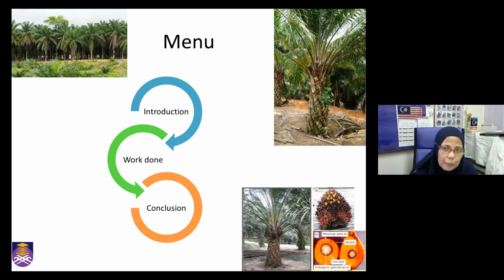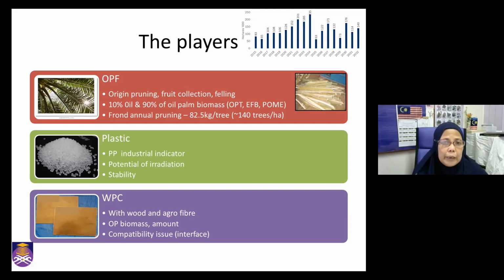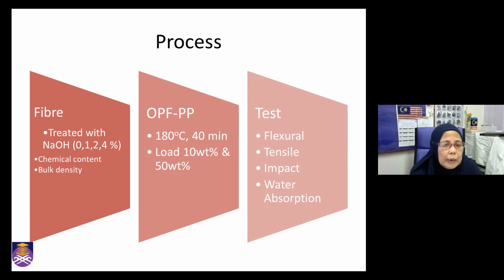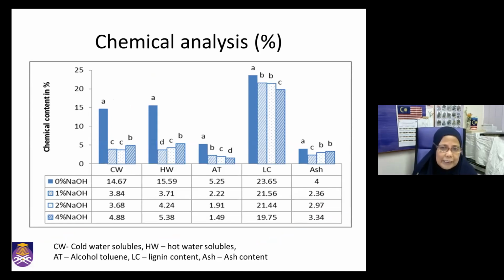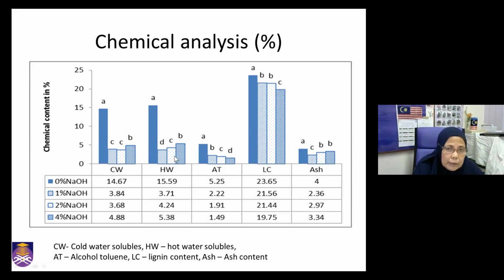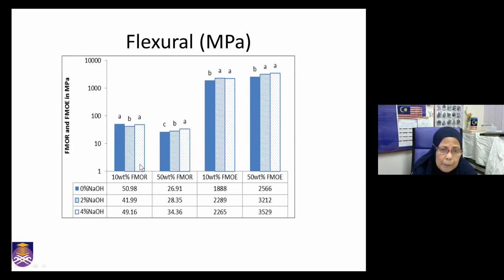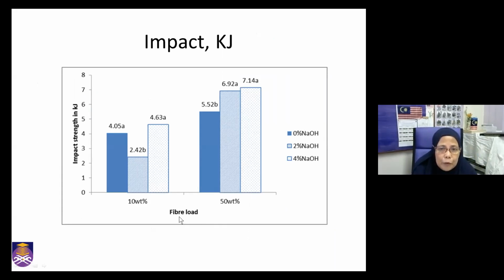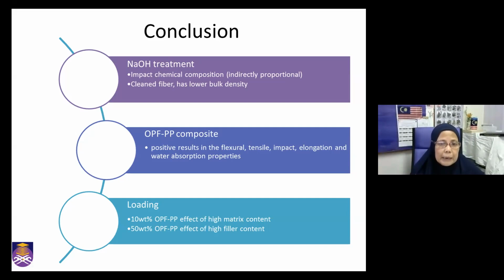PROCESSING AND ALKALI TREATMENT IMPACT TOWARDS OIL PALM FROND FIBERS BULK DENSITY AND WOOD PLASTIC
M.Y. Nor Yuziah
Center of Wood Industries, Universiti Teknologi MARA Pahang, Jengka 26400 Pahang, Malaysia

The oil palm biomass is challenging in term of its mass utilization and its compatibility to various processing. The use of alkali treatment on wood particles could modify the surface making it suitable for processing with polypropylene. This work analyses the impact of alkali treatment on the bulk density and its impact on the mechanical properties of wood-plastic composite (WPC). Fibers used were treated at 3 concentration level of NaOH (1, 2 and 4 %) and compared to control (no treatment). Two fiber loading 10 and 50% were blended representing high matrix and high fiber environment respectively. The materials were melted and blended at 195oC with pressure of 1000psi for 6 min. Test samples were prepared and tested in accordance to relevant ASTM procedure. Bulk density of fibers indicated an inversely proportional relation to concentration of alkali. Mechanical and physical properties showed better performance after alkali treatment and the impact is varies according to the loading factor of the composite. While tensile and flexural modulus of rupture plus elongation is at higher value for 10% fiber loading, the composite with 50% fibers exhibit higher modulus of elasticity and impact performance. The trend of 10% loading is either V shaped or inverted V shaped for mechanical properties indicating the impact at 2% modification being strongest. The 50% fiber loaded WPC have either upward trend throughout the mechanical properties proportional to the alkali content. Capillary action of fiber in void created in higher loaded composite explained the lower thickness for 10% loaded WPC. Composites using treated fiber are a good option for future development as it could be further optimized using varying processing parameters such as temperature, pressure, time, loading factor and coupling agent addition.